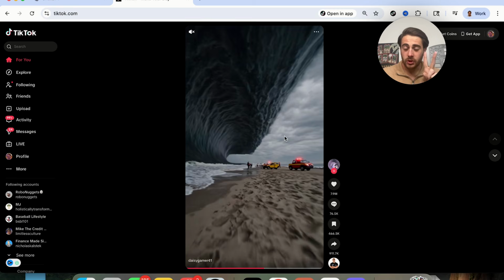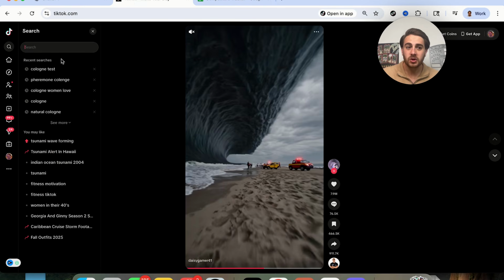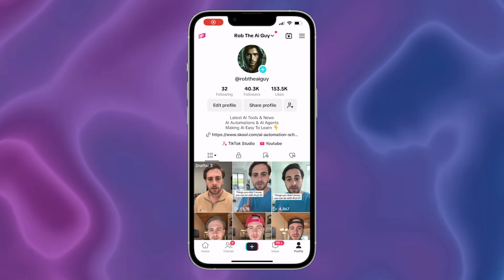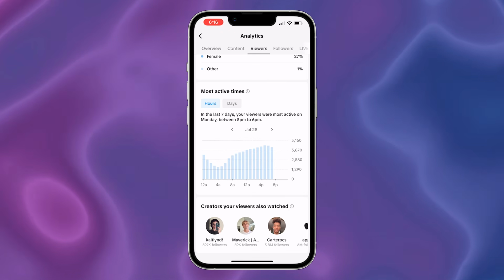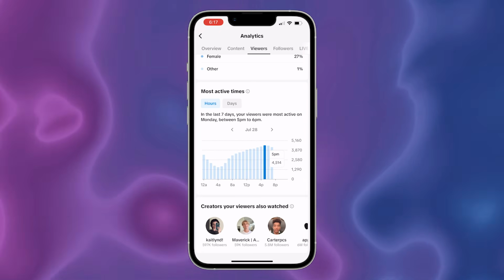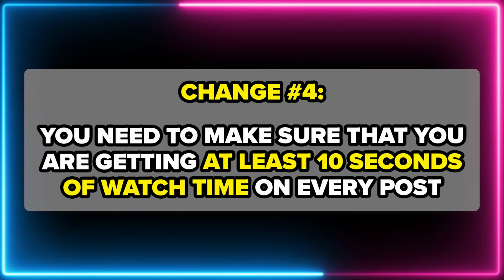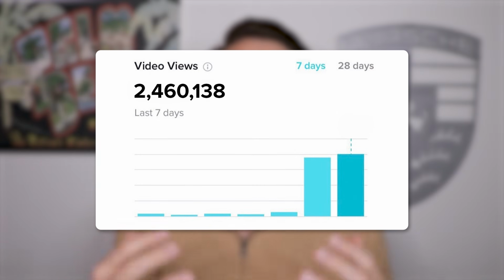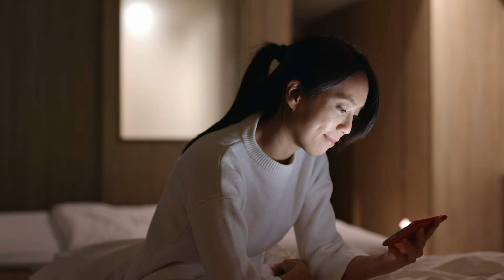TikTok Algorithm Explained For August 2025 (The EASY Way To Grow on TikTok in 2025)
This video explains how the Tiktok algorithm works in June 2025. If you want to learn how to grow faster on TikTok this video is for you. I walk through exactly what you need to do to go viral on TikTok, get more views on TikTok and get more TikTok followers.